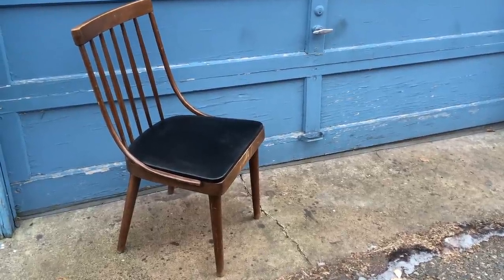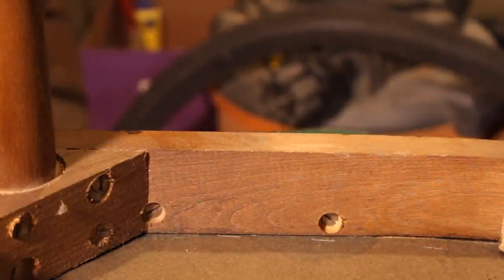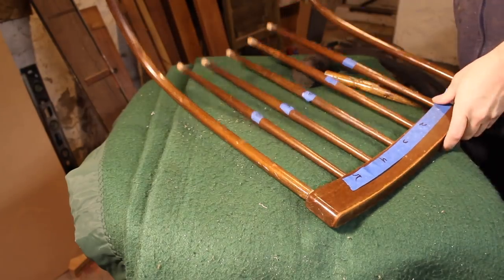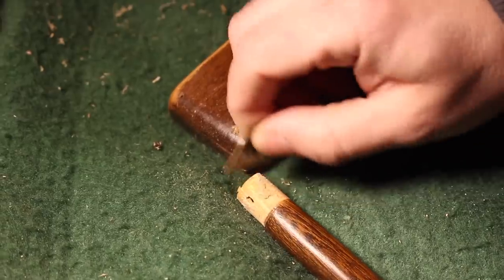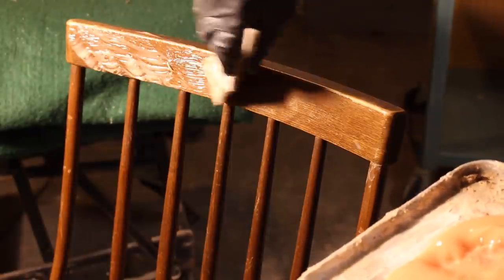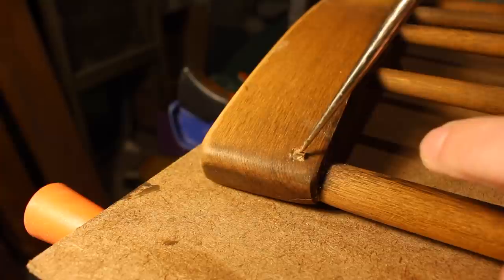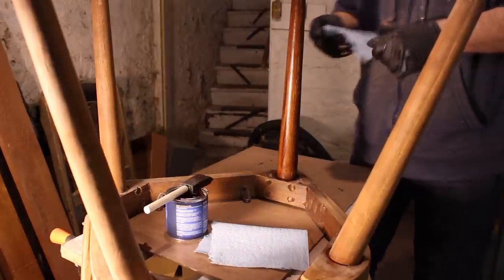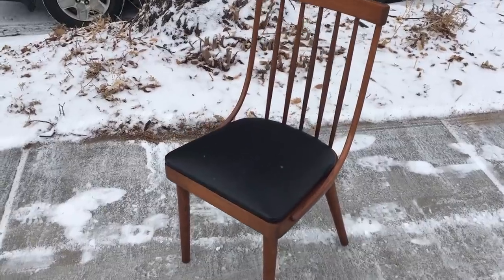Mid Century Chair Restoration | Refinish | Reglue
In this video I refinish and reglue a mid century dining chair.